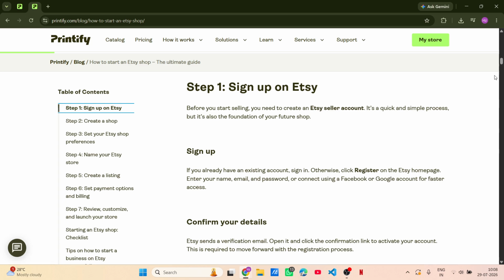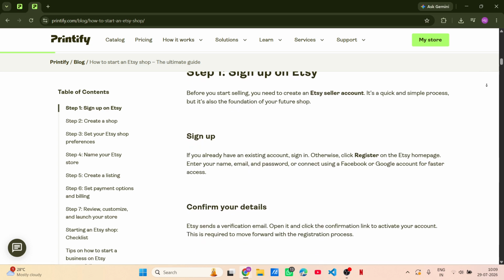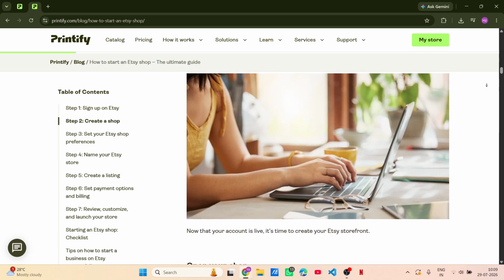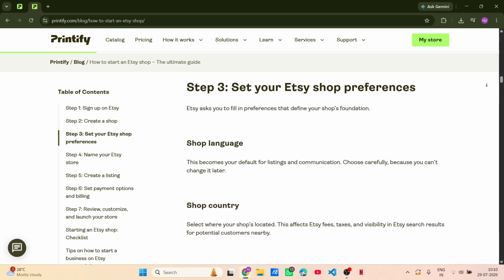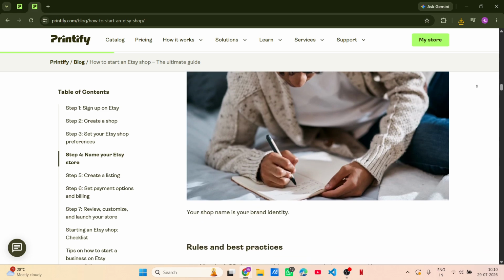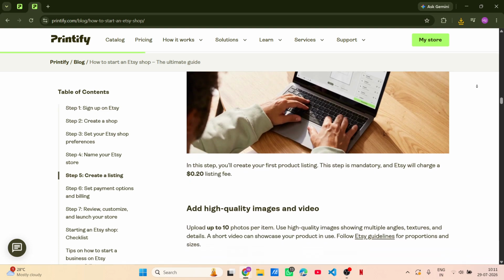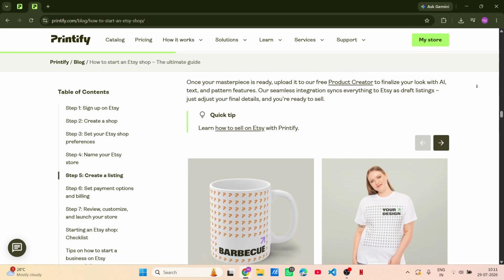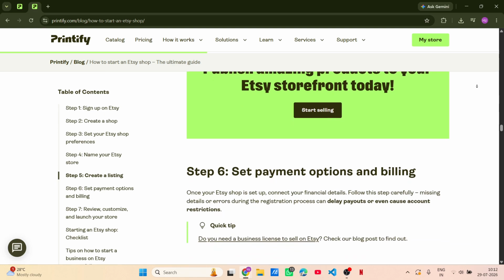How to Setup Printify and Etsy (Step By Step) (2026 Guide)